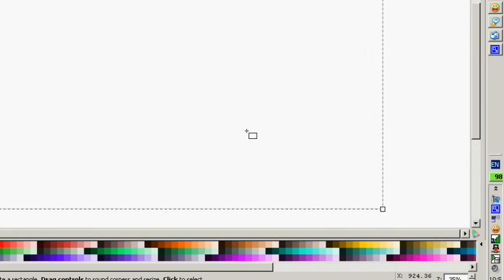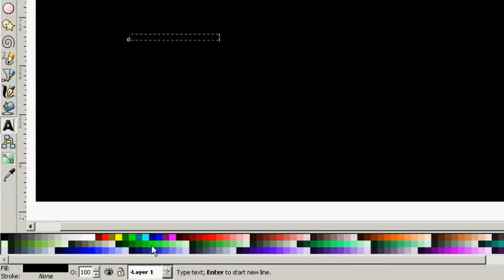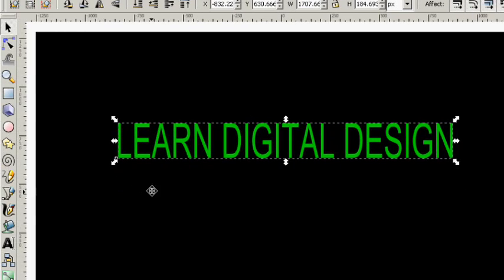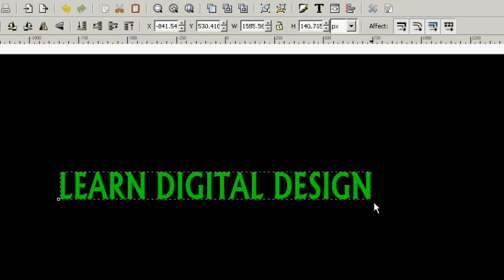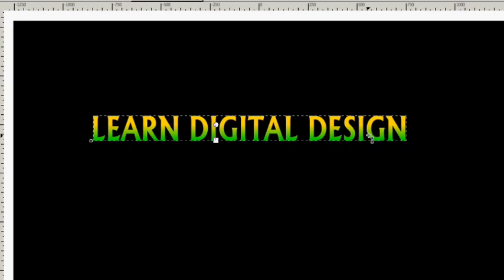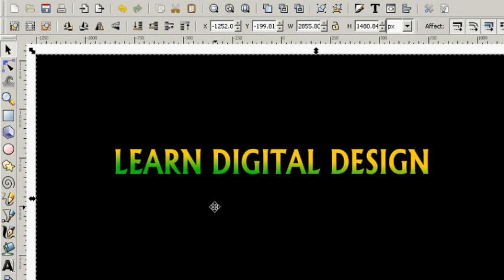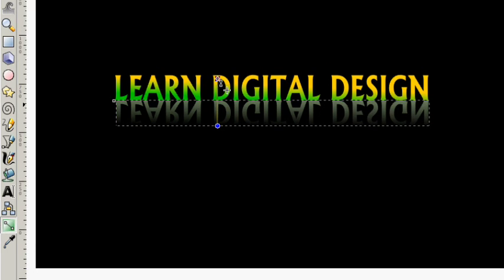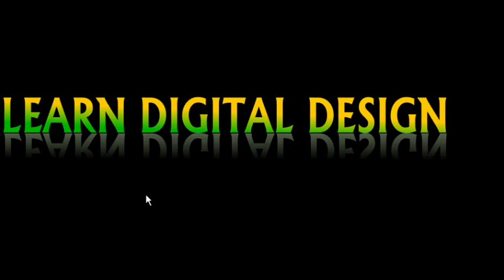Inkscape: "REFLECTIVE TEXT" Tutorial #17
CREATE REFLECTIVE TEXT.  This is our 17th Inkscape tutorial at Learn Digital Design.